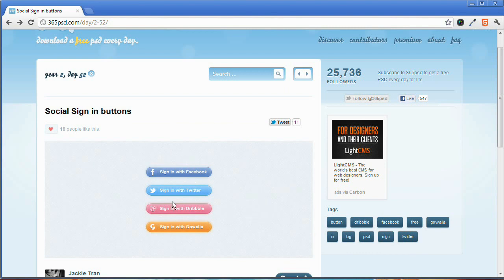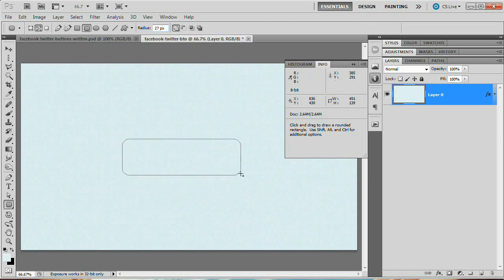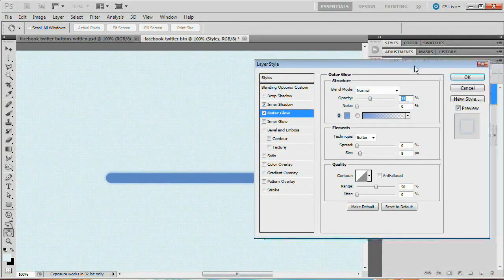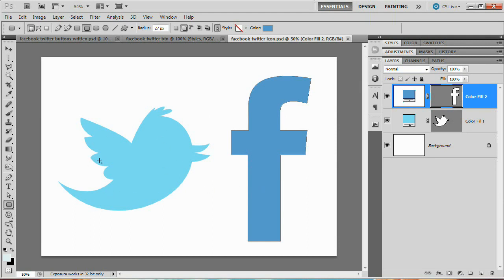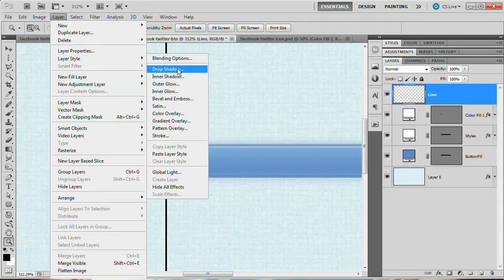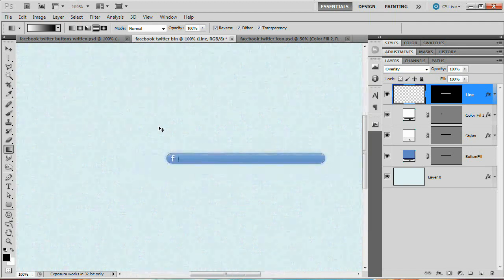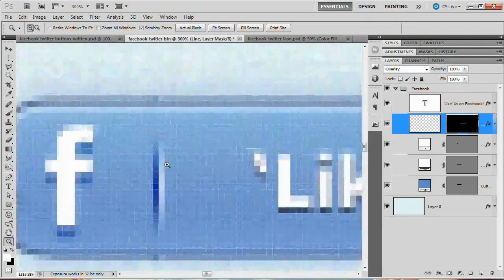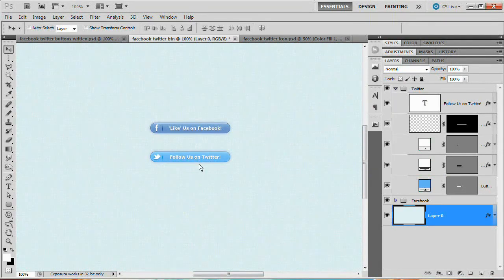Create Facebook & Twitter Buttons -Photoshop Tutorial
Everyone is using social media these days and Twitter and Facebook are larger than ever! When you create your website you are sure to need some great social media buttons and with Facebook and Twitter leading the social media pack, we'll take some time today and learn how to make two great little buttons to make sure your website visitors follow your social media channels!

Learn to use Vector Shape Layers, Layer Styles, Text, and more in this in-depth and very easy-to-follow tutorial!

I have traced out both the Twitter 'tweetie' bird and a Facebook "f" for use in this tutorial as Vector Shapes.